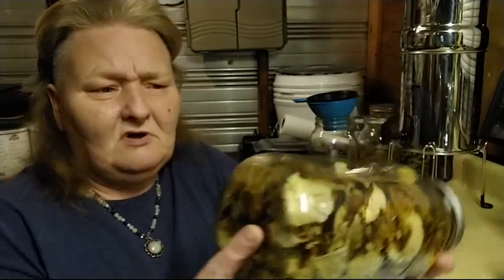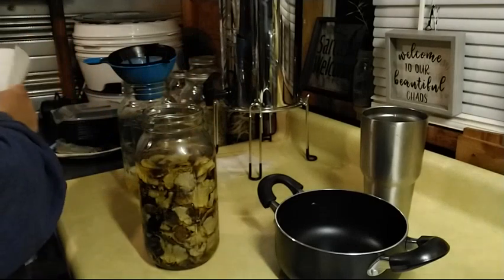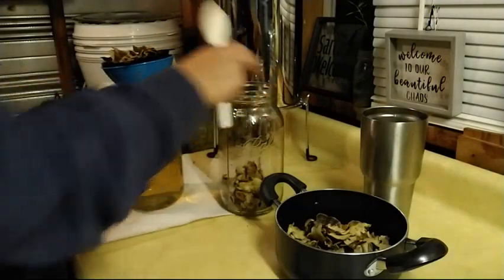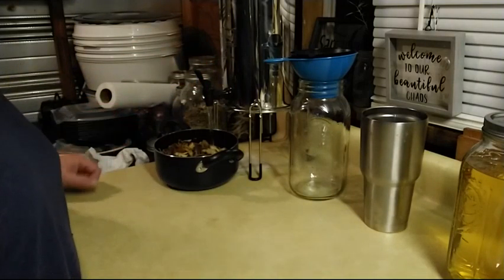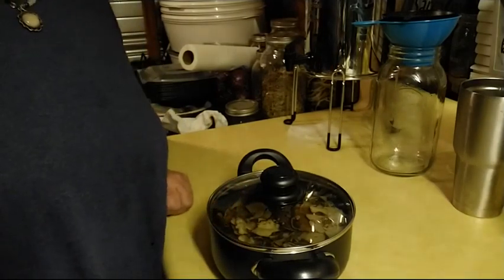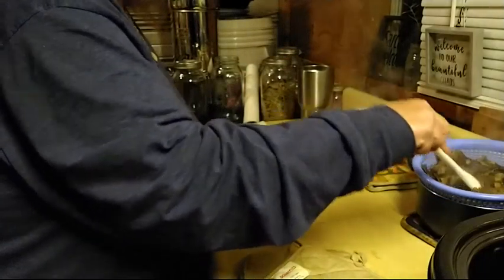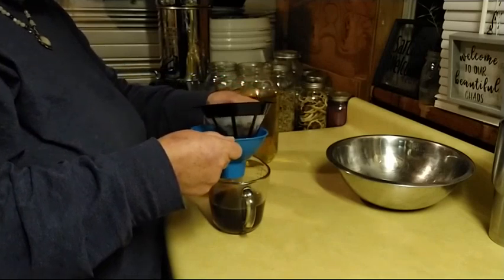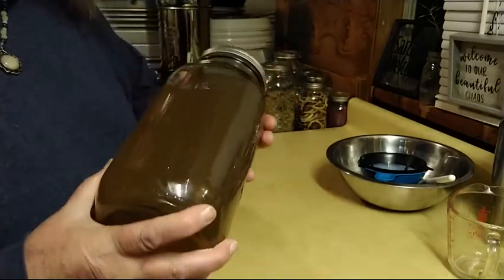How To Make A Double Decocted Turkey Tail Tincture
Hello and welcome to Old Ways Gardening and Prepping. 🍀 Would like to welcome you out to the shed of many names on this cold night to finish making the turkey tail double decocted tincture. It is an amazing tincture that is well-rounded and brings together both the water soluble as well as the alcohol soluble medicinal benefits in to one tincture.

Below is the link on how I made the turkey tail tincture.

Turkey Tail Mushrooms are packed with antioxidants that work at enhancing the T helper cells in the body to boost the immune system and is widely used in Asian medicine to help treat cancer patients. They help to   support digestion and gut health as well. Their active agents have been used for centuries to protect and make your liver healthier and to work better. They also have potent anti-microbial and anti-viral properties. Turkey tail mushrooms have phenols and flavonoids, among the most potent forms of antioxidants. One study revealed there are over 35 different phenolic compounds alone in turkey tail mushrooms. A study that took 61 people that had HPV showed that most of the participants that were treated with turkey tail mushrooms (88% of them to be exact) had positive results that included the clearing of HPV. There have been many more numerous studies on this amazing mushroom. One very important one is a study showing that it may also cure  insulin resistance, but this study has only been unfortunately tested on poor rats.

This is only a drop in the bucket of the many amazing healing benefits of these mushrooms. It is truly overwhelming just how much more medicinal benefits these little powerhouses hold. Please seek out more information it will amaze you, and make you wonder why they are not given to more people to heal them. However we know exactly why they aren't, but this comes as no surprise.

Traditional dosage amount is 1/2 a dropper 1-2 times per day.

Hope this video encourages you to also do more research into turkey tail mushrooms. Take care and have a blessed day.

Blessings,
Teresa

or

C/O
Teresa Horn

All videos are edited and produced by me Teresa Horn.